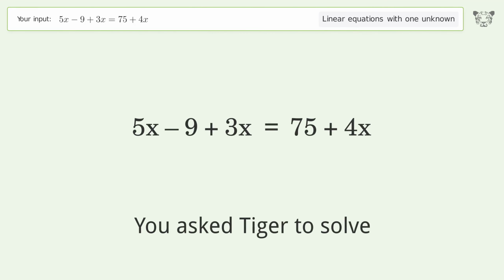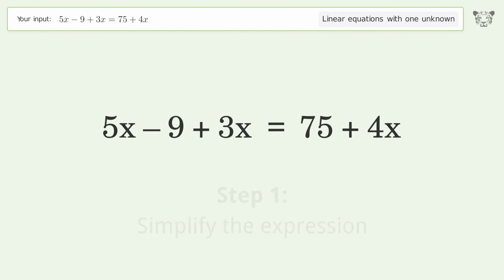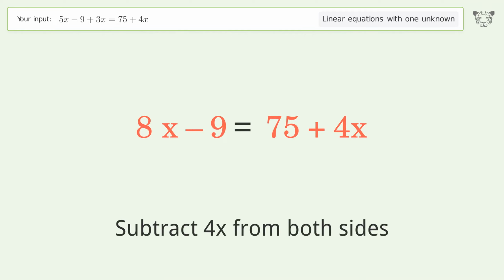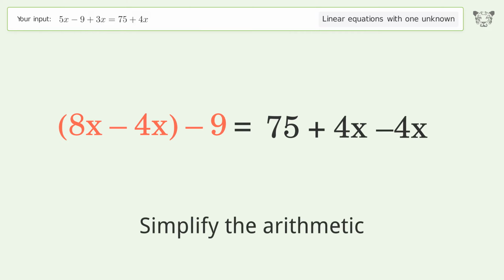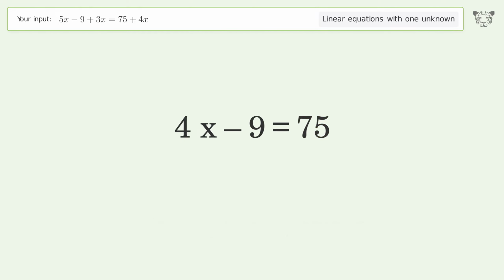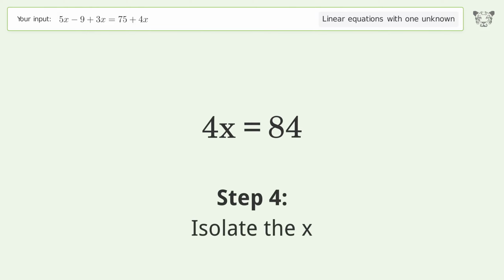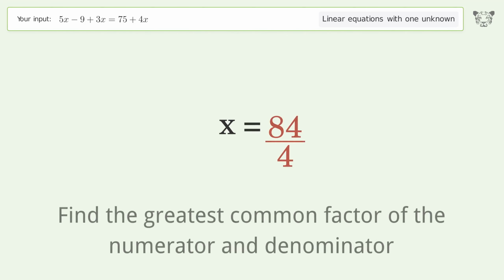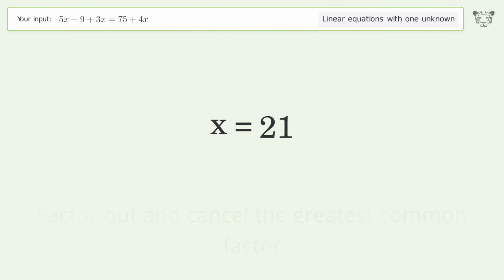Linear equation with one unknown: Solve 5x-9+3x=75+4x step-by-step solution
Solving 5x-9+3x=75+4x using the linear equation with one unknown solver

for a step-by-step and more tips and tricks for dealing with linear equations with one unknown.